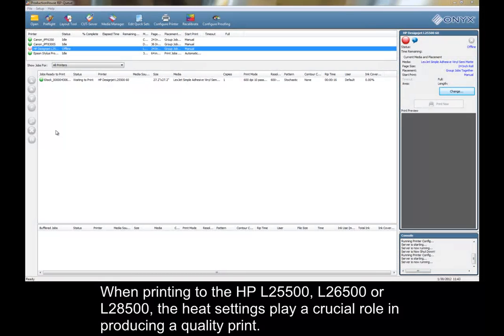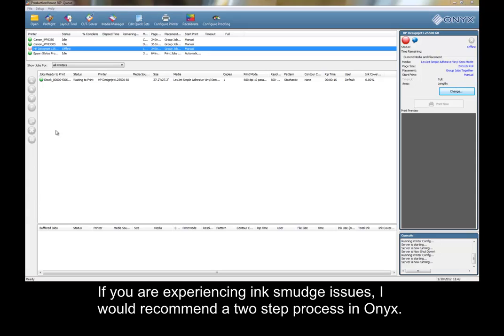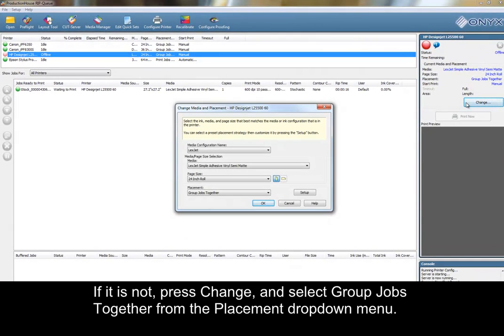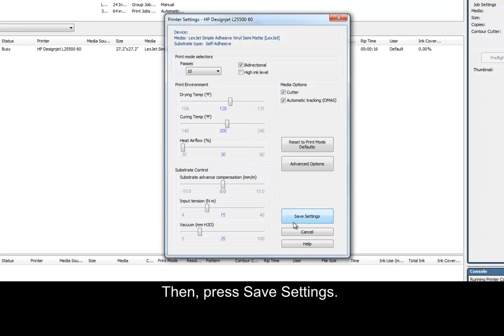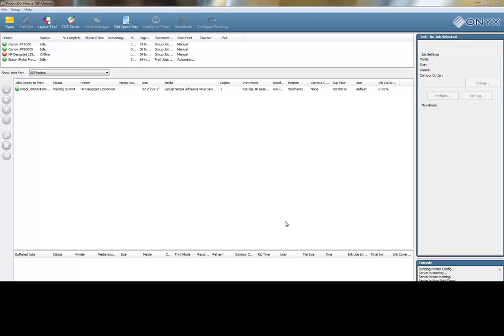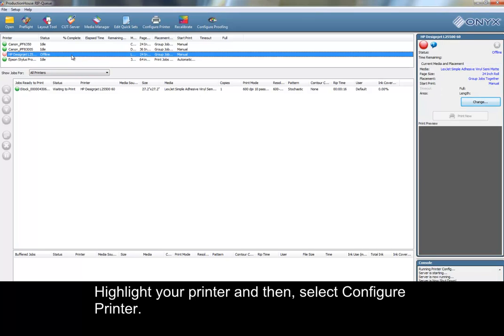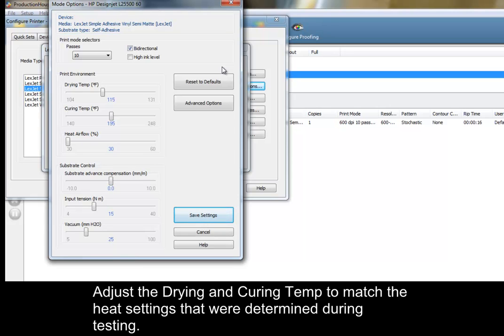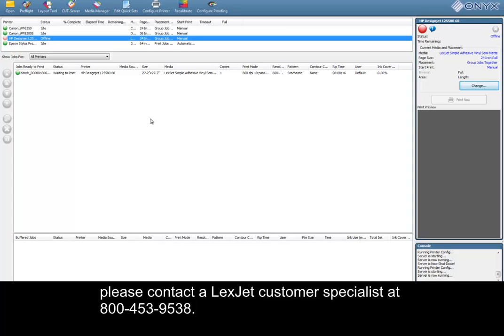HP Latex 260 & Onyx - Ink Smudges in Areas of Heavy Ink Saturation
Learn how to troubleshoot and fix ink smudges that appear in areas of heavy ink saturation on a print from an HP L25500, Latex 260 or Latex 280. The method for testing various heat settings and making those changes permanent in the Onyx RIP will be shown.